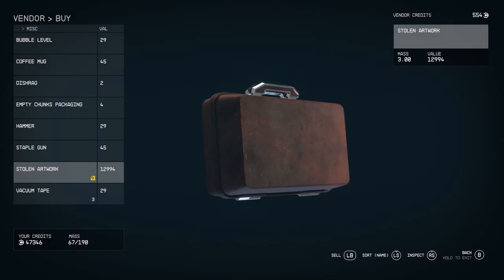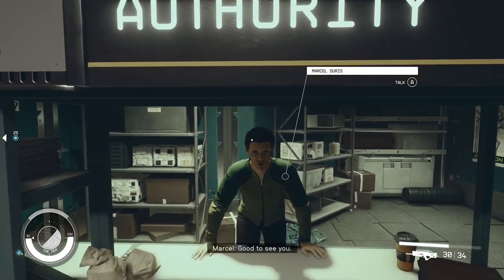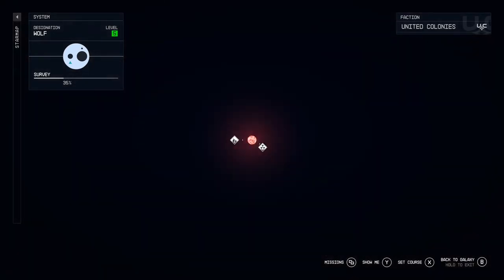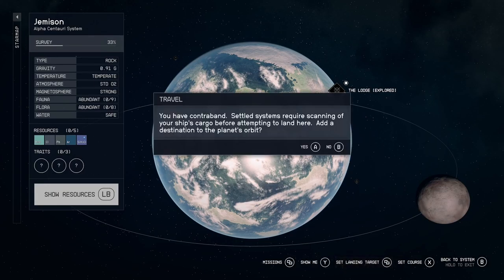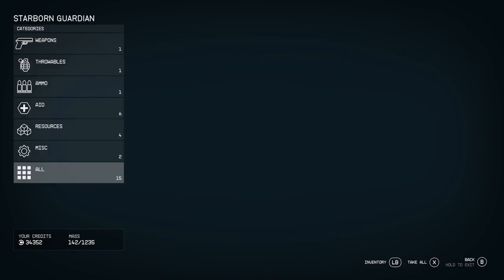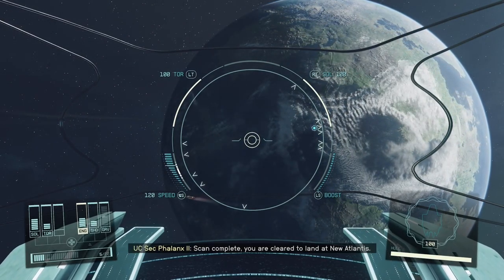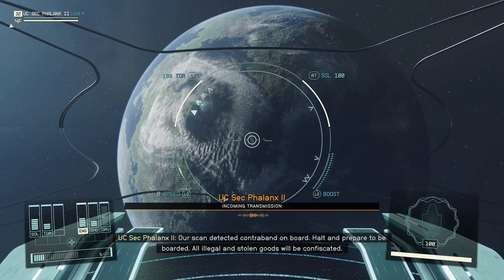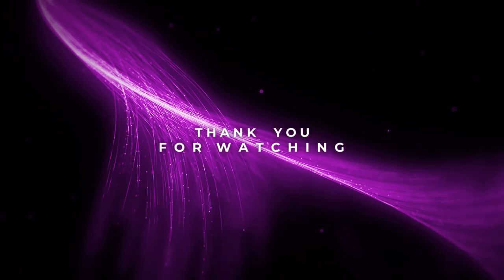Starfield: Where To Sell Contraband & Avoiding Scans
Hey folks ! If you ever find the big bucks contraband in Starfield early in the game and have no idea where to sell it or how to avoid scans I've got you covered. Lets get to it !